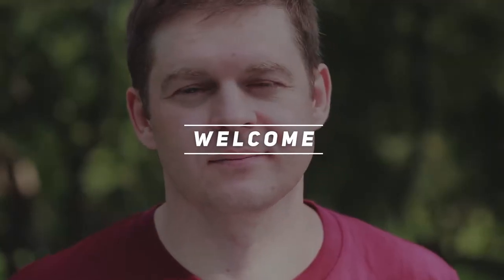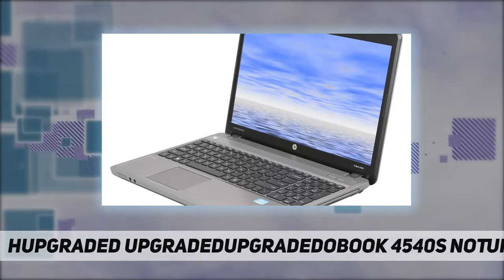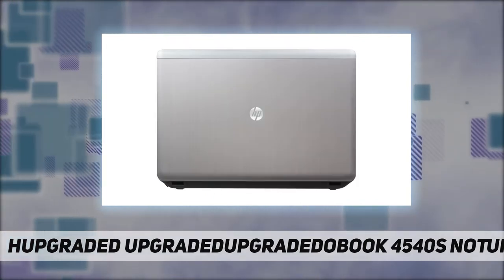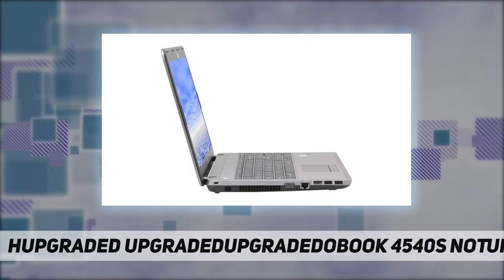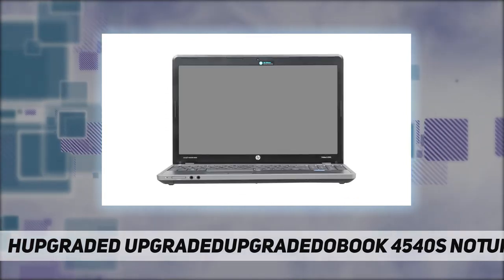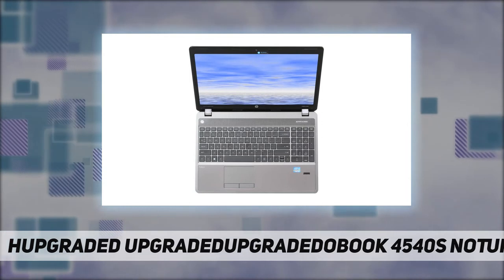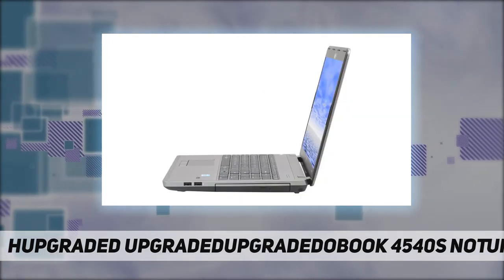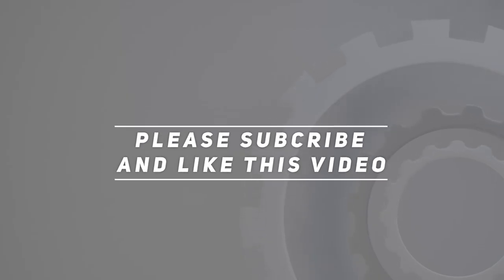HP ProBook 4540s Notebook Intel Core i3 3110M 2.40GHz - Short Review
HP ProBook 4540s Notebook   Intel Core i3 3110M 2.40GHz